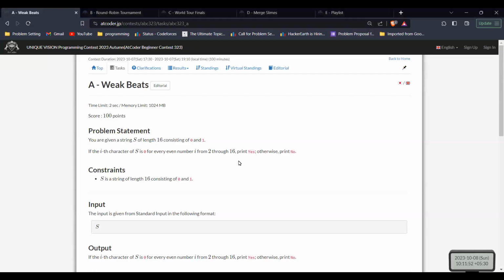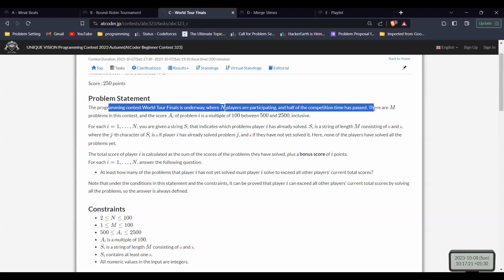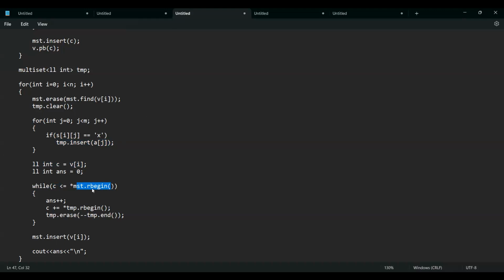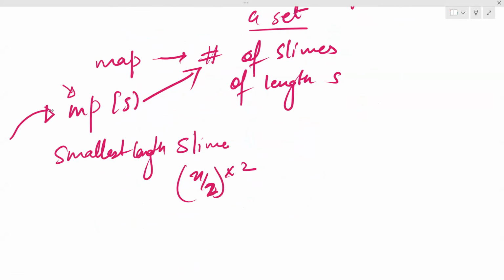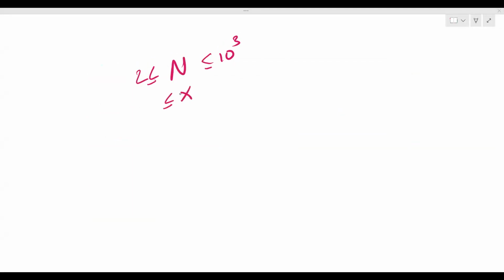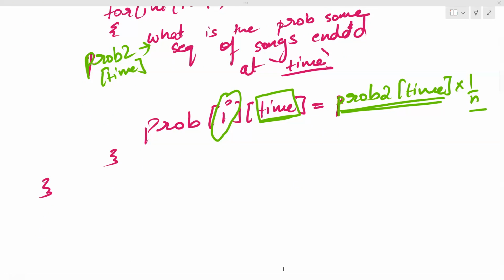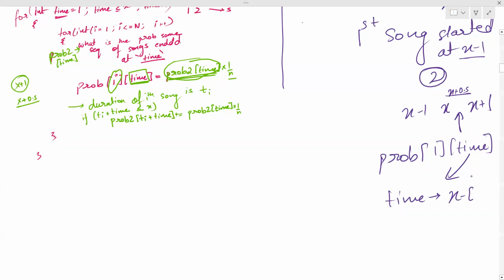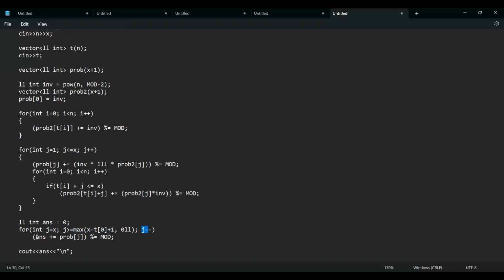Atcoder Beginner Contest 323 | Video Solutions - A to E | by Ankit Ghildiyal | TLE Eliminators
Here are the video solutions in the form of a post-contest discussion for problems A, B, C, D, E of Atcoder Beginner Contest 323 . The live discussion was done with students of TLE Eliminators, this is the recording of the same. We hope this will be useful for you in up-solving this contest.

Timestamps:-
0:00 Problem A
1:16 Problem B
5:22 Problem C
11:41 Problem D
20:28 Problem E